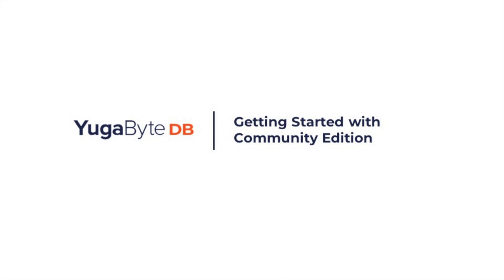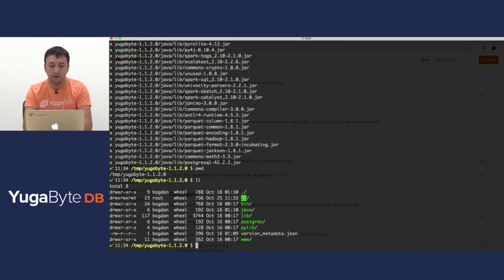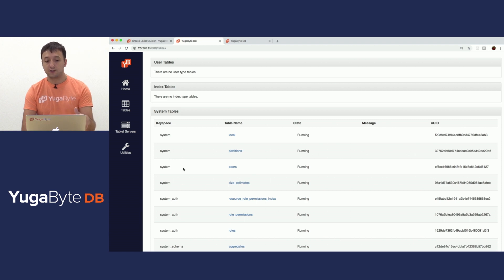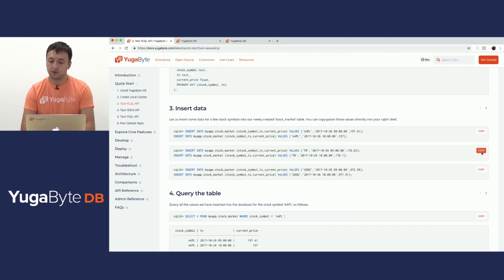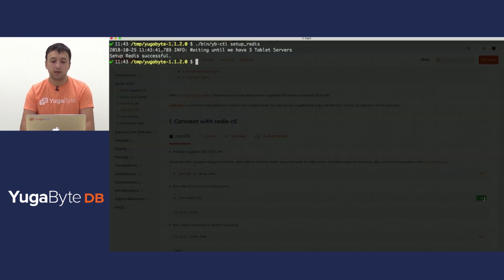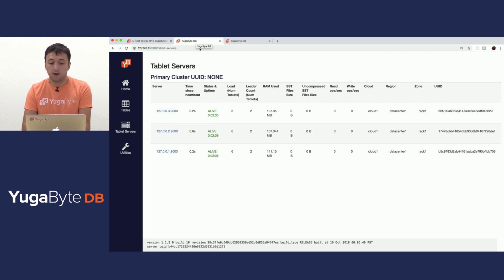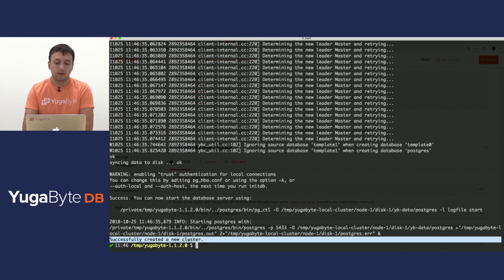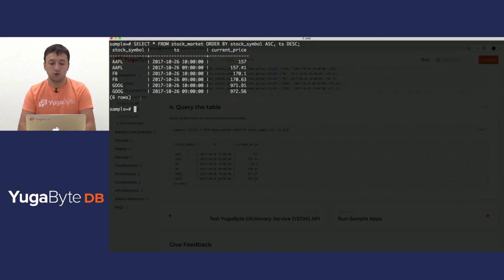Getting Started with YugabyteDB Community Edition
In this video, Bogdan-Alexandru Matican, Founding Engineer at Yugabyte, gives you a technical walk-through on how to install YugabyteDB, configure a cluster and test the Cassandra, Redis and PostgreSQL compatible APIs in just a few minutes.